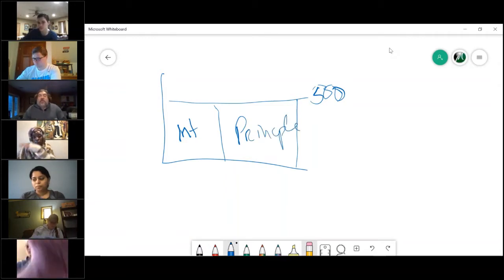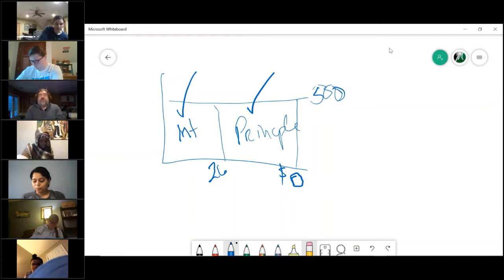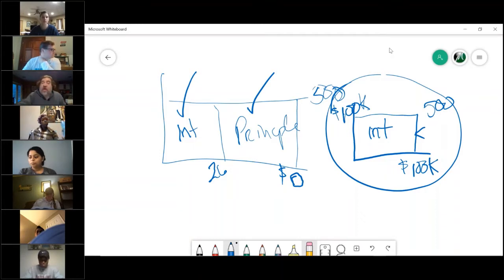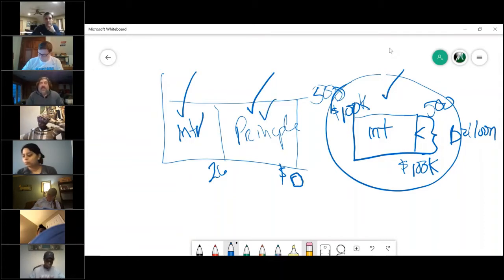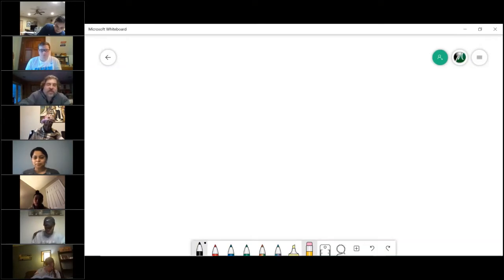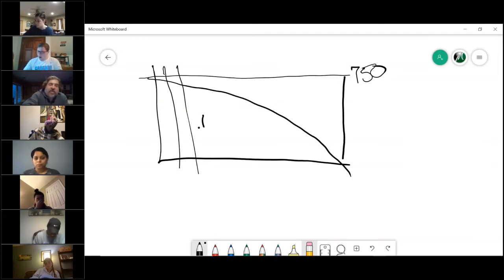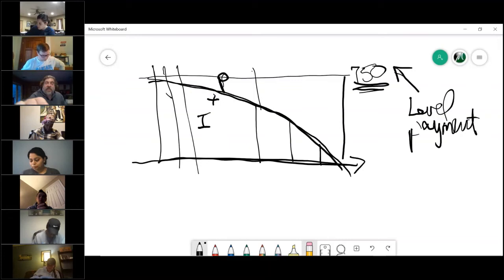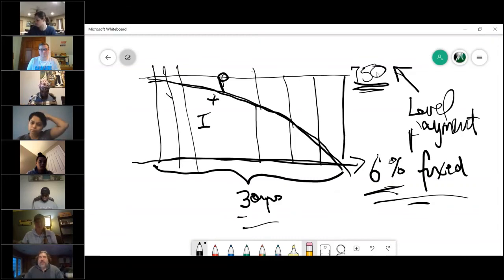Real Estate Broker Course V. 2020